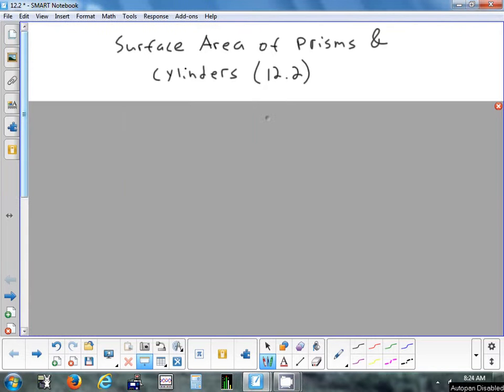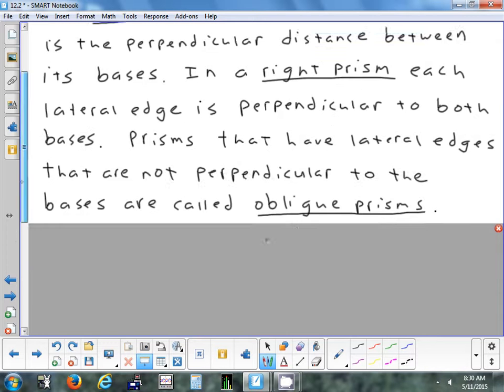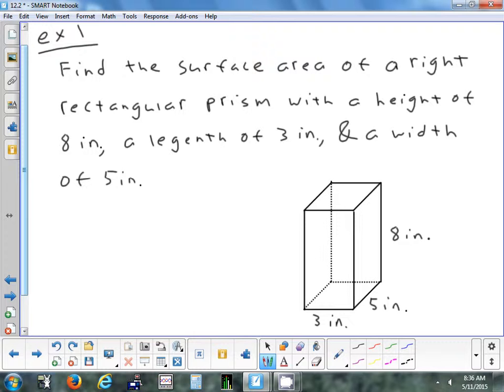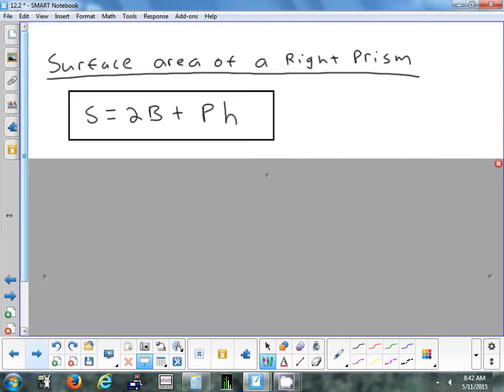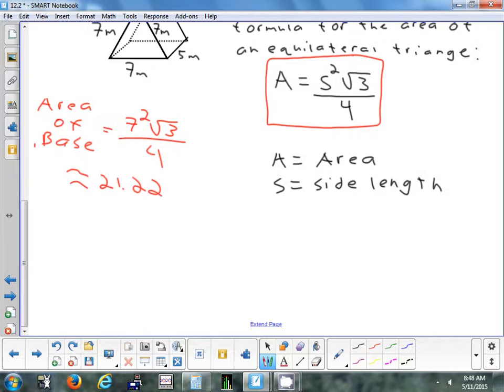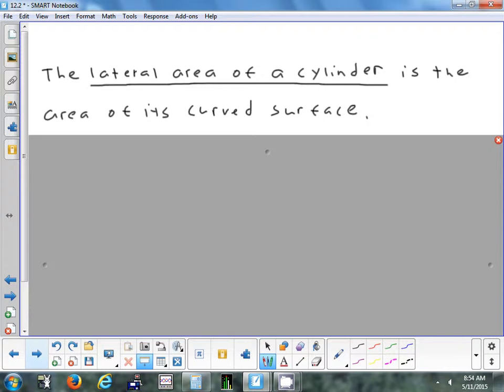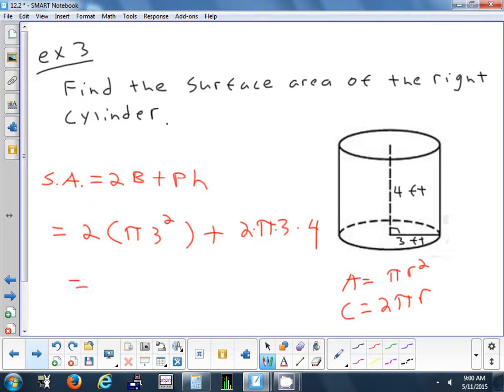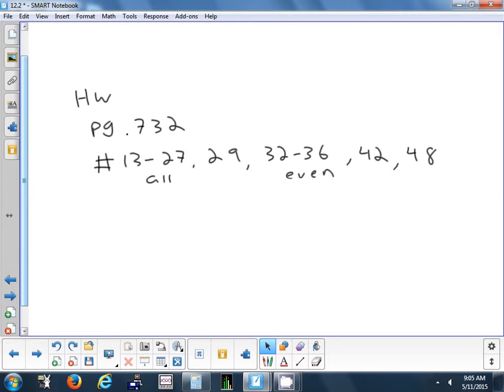12.2 Surface Area - Prisms & Cylinders 5-11-15